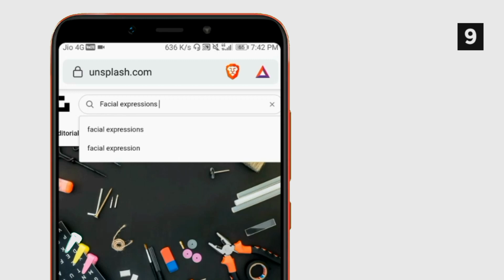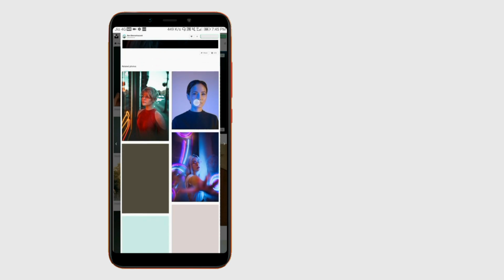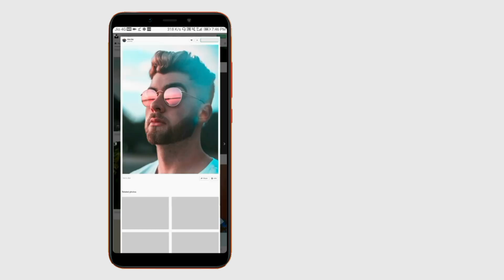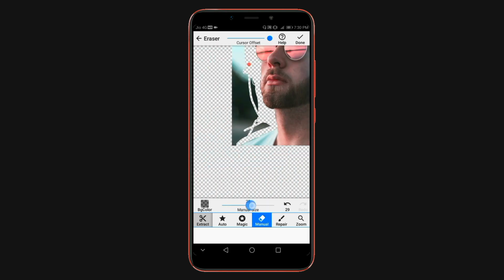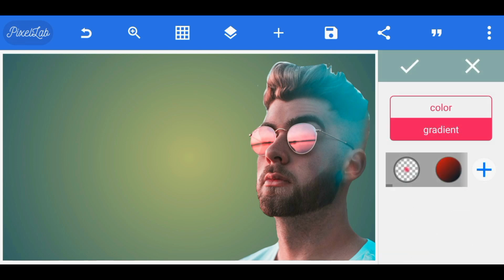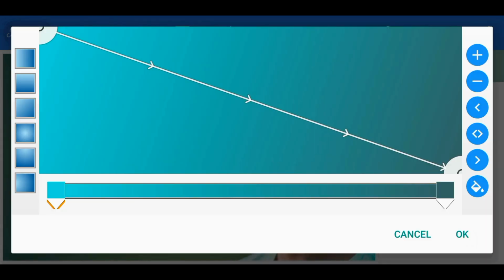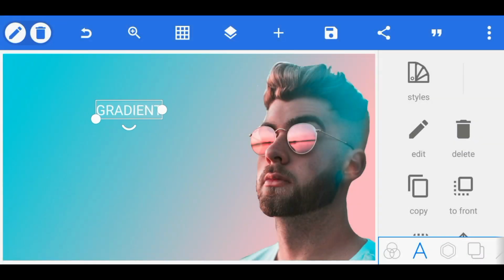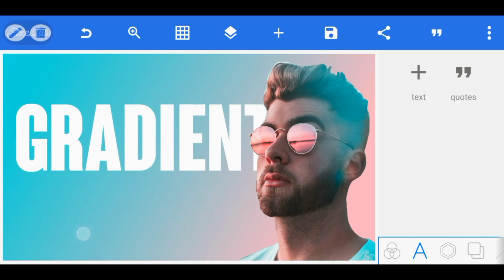Pixellab Tutorial - Gradient Thumbnails | Rishiraj Designs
In today's video we will see how to make awesome gradient Thumbnail inside of pixellab using very simple tools - Step by Step.
All the download links are given below in the 'Important link section'.

He is doing a very good work in his channel.

➤ 𝗜𝗠𝗣𝗢𝗥𝗧𝗔𝗡𝗧 𝗟𝗜𝗡𝗞𝗦

Image pack
Password protected

Font used
Coluna font

I use kinemaster premium version.

➤ 𝗠𝗨𝗦𝗜𝗖 𝗖𝗥𝗘𝗗𝗜𝗧𝗦

(Please Ignore)

Gradient Thumbnail in PixelLab
Thumbnails
How to make awesome thumbnail in android
Kinemaster video editing
Kinemaster editing tutorials
Pixellab
Pixellab text editing
Android Editing
AE